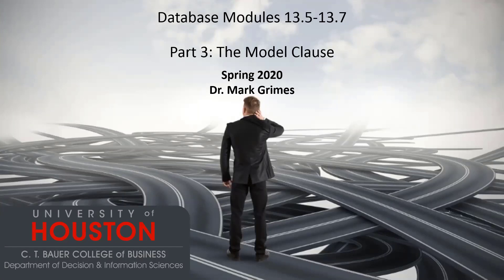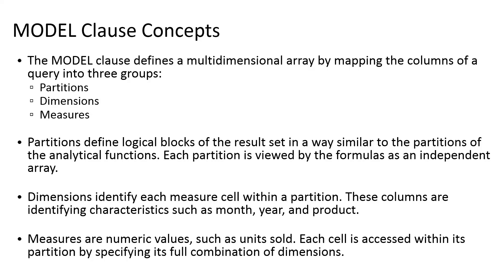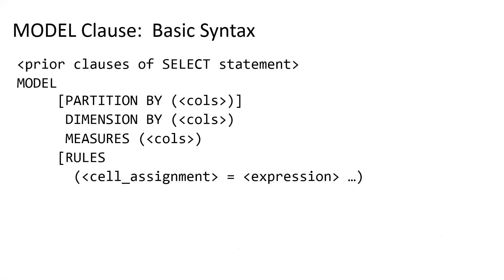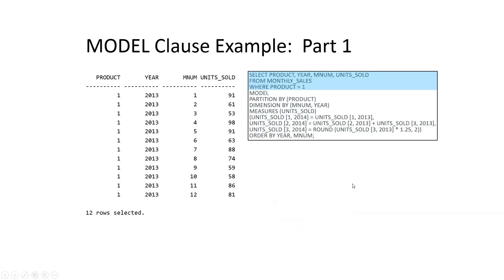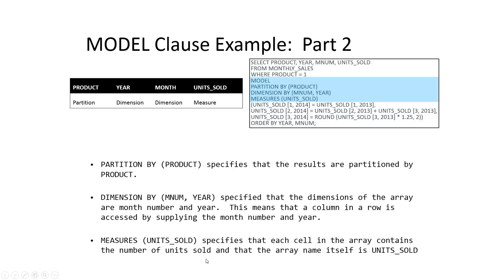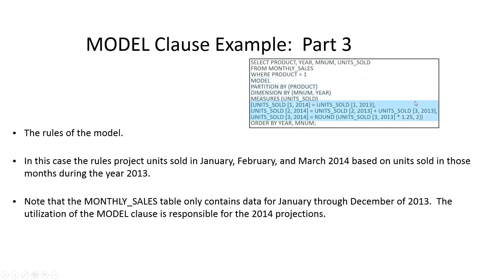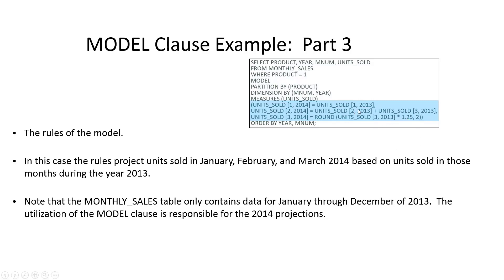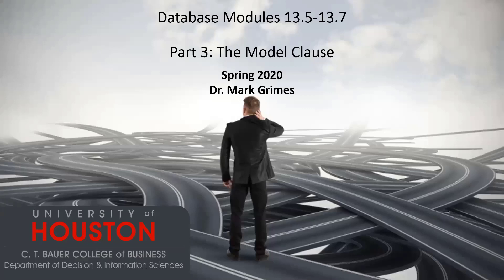Modules 13.5-13.7 Part 3: Model Clause